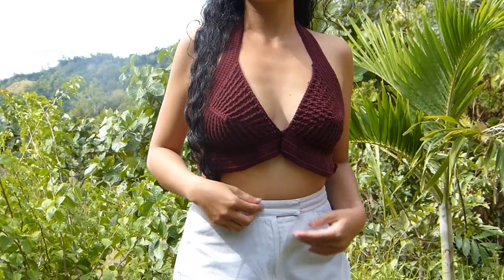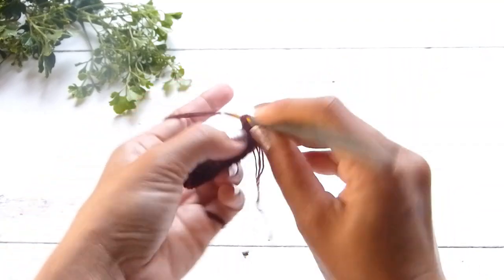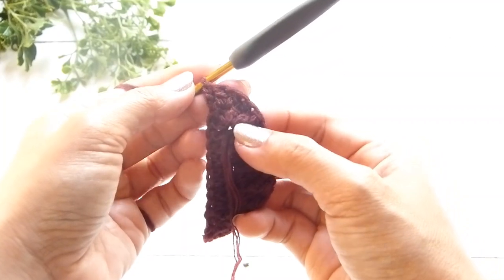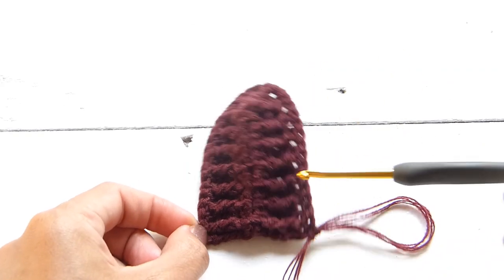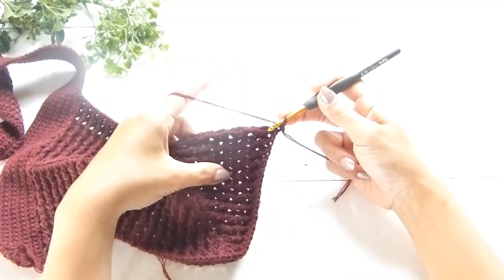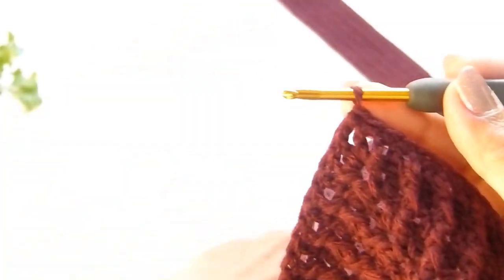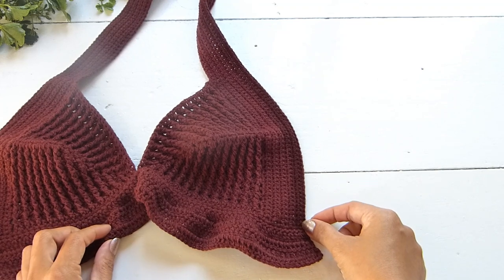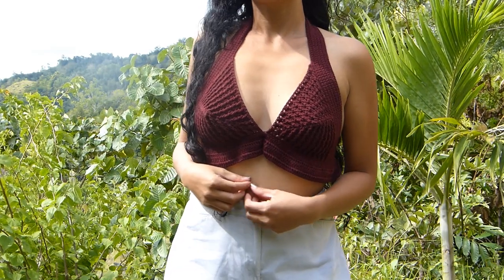Crochet Ribbed Cups with Short Ruffles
In this video I'm using a #1/Superfine/Fingering weight yarn for this top.

Show off your finished halter top on social media!

Join this week's giveaway and grab the chance to get this pattern for free by answering the question in the comments. Winner will be chosen via comments and we'll contact you from there for further instructions.
To join:
• must answer the question

Finished Size: Small as shown. Fits cups 34A/32B/30C

Materials I used here:
• #1/Superfine/Fingering Weight Yarn
• (3.5 mm) crochet hook
• Yarn needle
• Scissors

Time stamps for you to follow along:
00:00 - Intro
00:47 - Round 1  (The Cup)
02:25 - Row 2 (The Cup)
04:41 - Round 3
07:20 - Increasing
07:46 - Neck Strap
09:50 - Ruffles/Connecting the Cups
12:53 - Side Strap